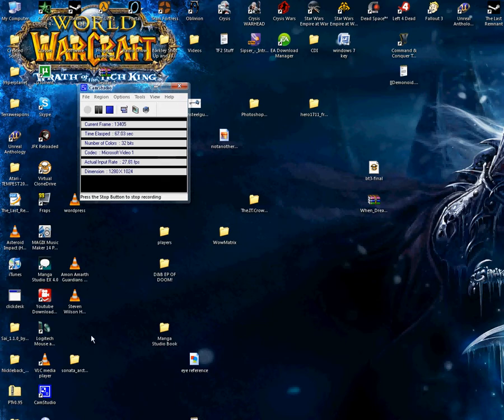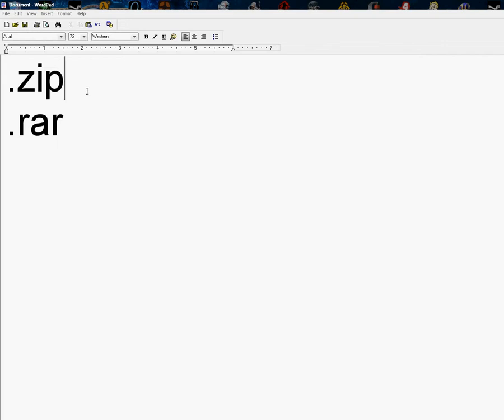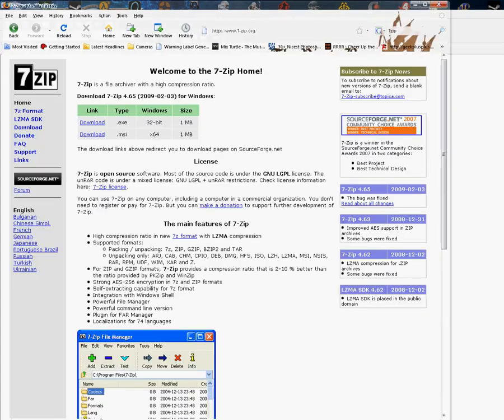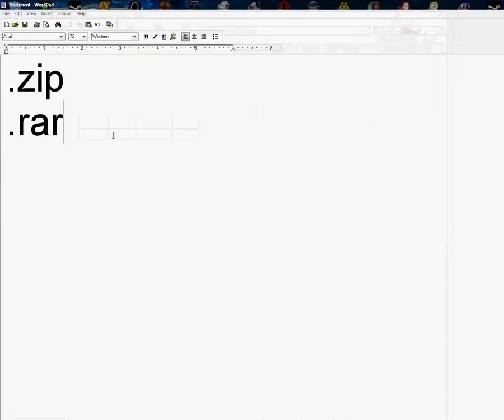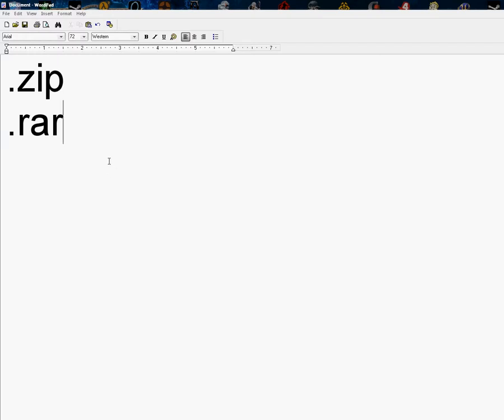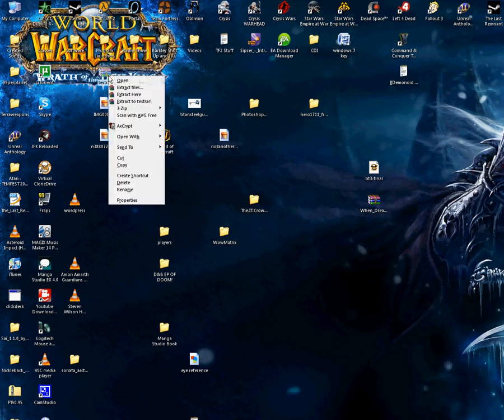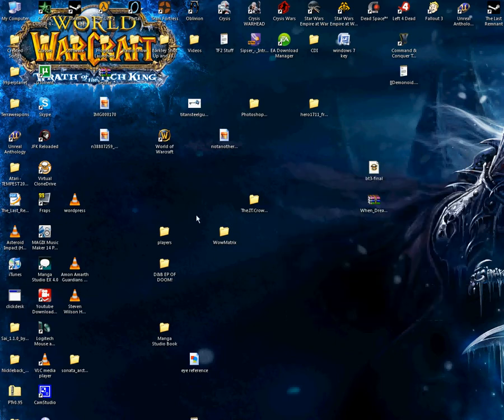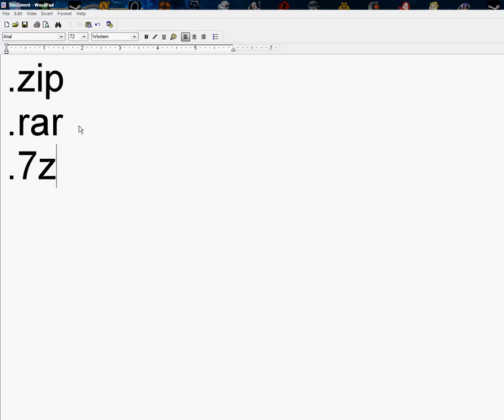Compressed files tutorial (.zip, .rar, etc...)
Here is a tutorial about what .zip, .rar, etc is and more importantly how to use them.